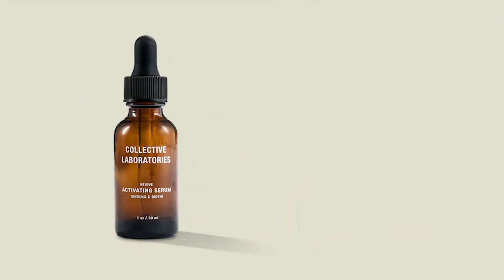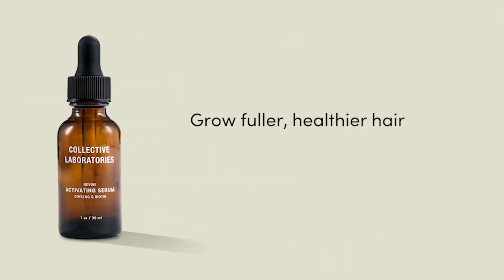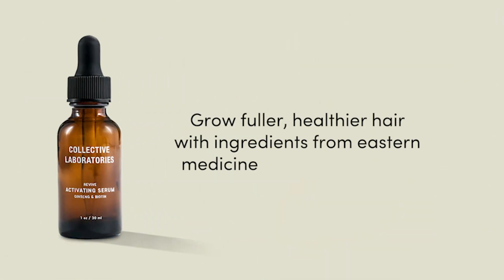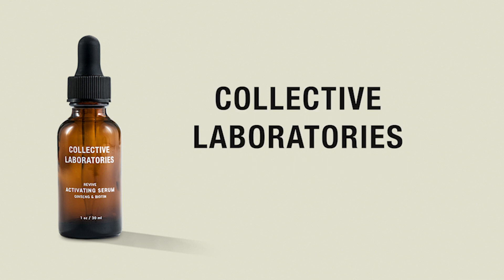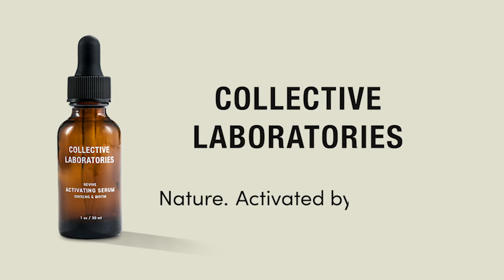Lilac Stem Cells Description & Benefits For Hair Growth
It took us 20 years to find the ingredients used in our regimen. All of our ingredients are included in our formulations for a reason — each have properties which lend themselves to superior scalp health, follicle function, and growth promotion.

Collective Laboratories was born out of our shared experiences with hair loss: we were frustrated by our own thinning hair and a market saturated with ineffective treatments, all made with the same unrecognizable ingredients wrapped in bad packaging. We spent decades dissatisfied with the limited options, unpredictable results, and a lack of transparency throughout the entire industry. No longer willing to be complacent, we embarked on a relentless journey of exploration and innovation in search of safe and reliable remedies to revitalize our scalps and strands.

The Best of Science and Nature:
Although hair loss is an issue as old as time, many traditional remedies remain unexplored by science. Realizing that many modern solutions weren’t solving this age-old issue, we decided to try everything: scalp massages in South Korea, herbal hair masks made by grandmothers in India, rare botanicals from the Amazon rainforest. Led by the history of these ingredients and an appetite for exploration, we curated the world’s best natural remedies for thinning hair, brought them back to our lab, and enhanced their effectiveness by combining them with proven technology to create our Activating Serum.

A Formula As Unique As It Is Effective:
The resulting formulas combine the wisdom of ancient remedies with the innovation of modern science. Inspired by Asian medicine, we include ginseng in our Activating Serum to stimulate blood flow to the scalp and follicles. Following Eastern European traditions, we added lilac to our formula to reduce inflammation and heal damaged scalp cells. Harnessing the best of modern science, we use a powerful ingredient complex developed by scientists in Germany that are recognized in the European Union for contributing to hair growth. Every ingredient included in our Activating Serum is a reliable and recognizable alternative to the mysterious concoctions found in most hair loss treatments. We are confident they will support the health of your scalp, roots, and strands.
After decades of exploring the best solutions from around the globe for our own use, we are excited to bring these unique blends from nature and science to our community. In a market that lacks transparency and innovation, we seek to constantly explore, question, and discover. While we value the wisdom of global traditions, we also value you… So please: share your knowledge, ask questions, tell us what you want from a hair product, and join our mission to help the world grow better hair.

Here’s the science behind many of the ingredients found in your regimen.